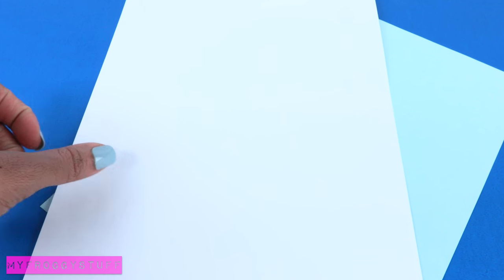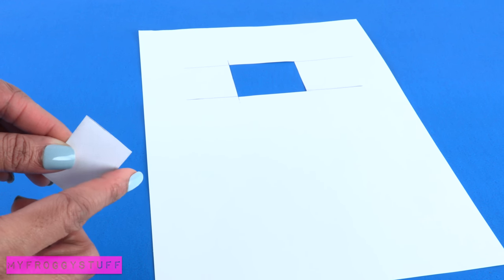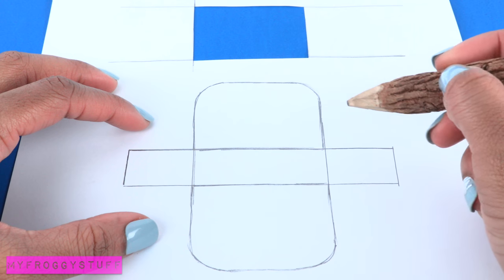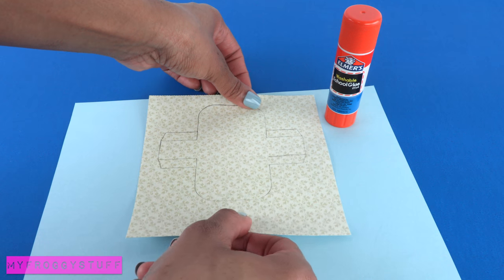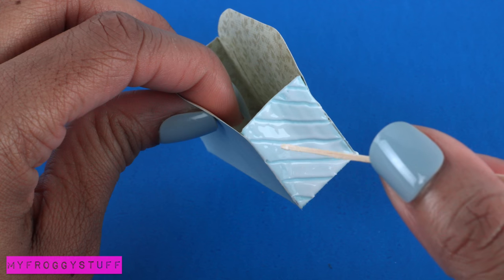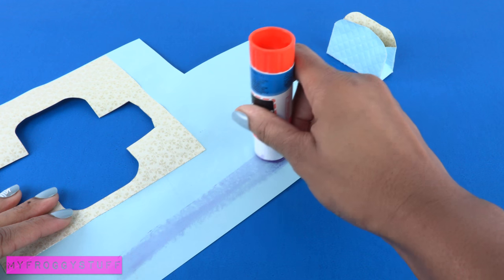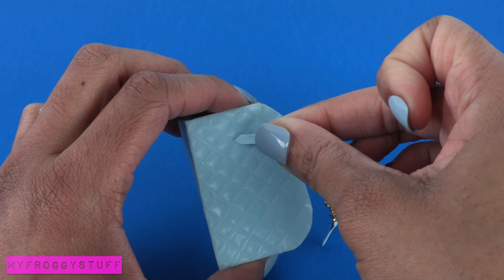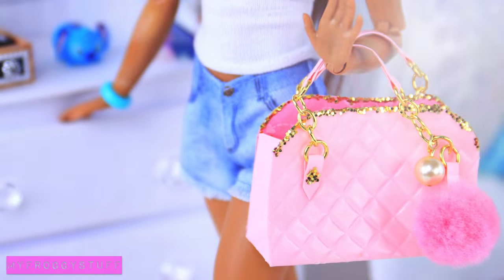DIY - How to Make: Doll Purse \ Hand Bag PLUS Pom Pom Keychain - Paper Craft - 4K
by request: You know how we LOVE paper Crafts! Check out this FABSOME DIY Doll Purse / Hand Bag! ... We have to make TONS of these for our Dolls!